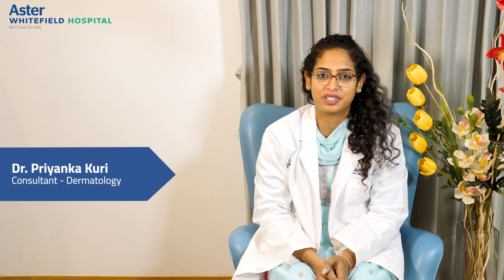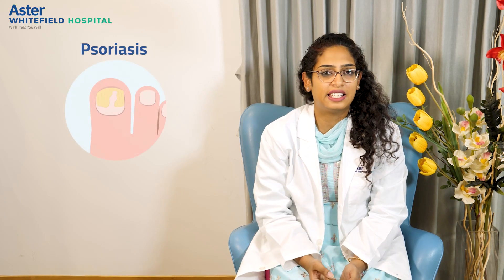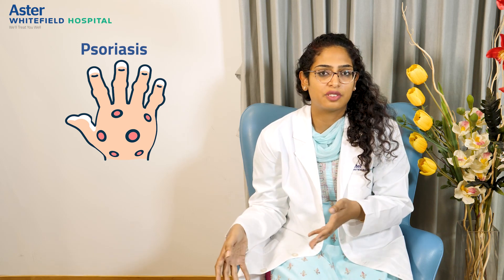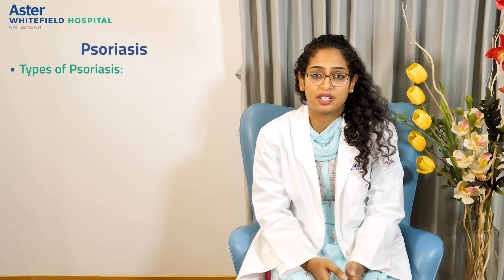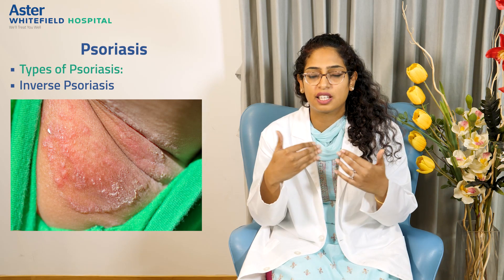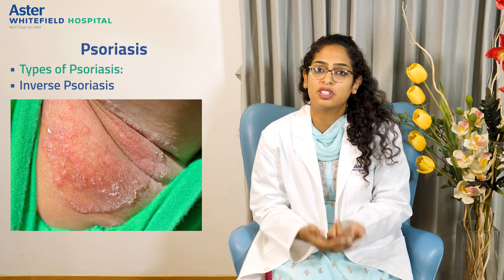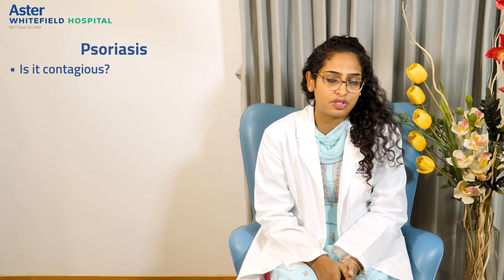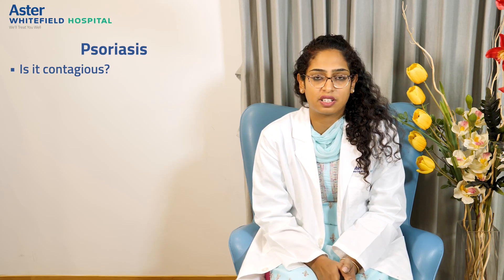Psoriasis | Dr. Priyanka Kuri | Dermatologist | Aster Whitefield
Psoriasis is a chronic autoimmune skin condition characterized by the rapid buildup of skin cells, resulting in red, thickened patches with silvery scales. It is a non-contagious condition that affects the skin, nails, and joints.

Dr. Priyanka Kuri, a highly skilled Consultant in Dermatology, provides comprehensive information on Psoriasis, encompassing its various types, causes, and available treatment options.

Dr. Priyanka Kuri is Consultant - Dermatology at Aster Women & Children Hospital in Whitefield, Bangalore. She has completed MBBS from Mysore medical college. Then she pursued her MD (Dermatology) in one of the prestigious institute of India, Maulana Azad Medical College, New Delhi, which is known for its cosmetology and clinical dermatology. She further tuned her skills in cosmetology by attending various workshops nationally as well internationally.